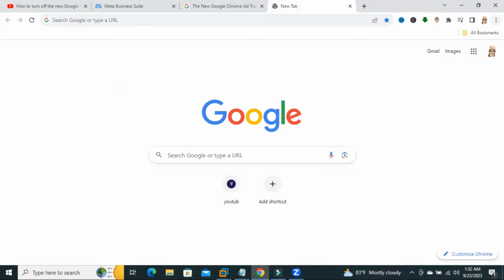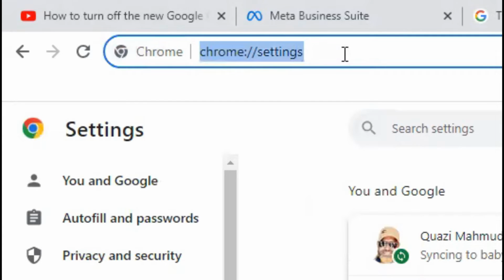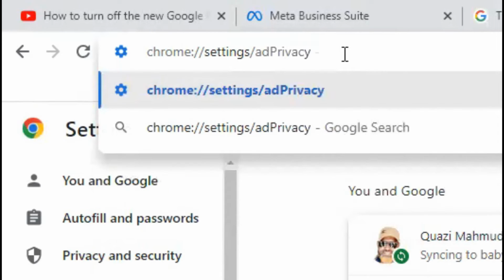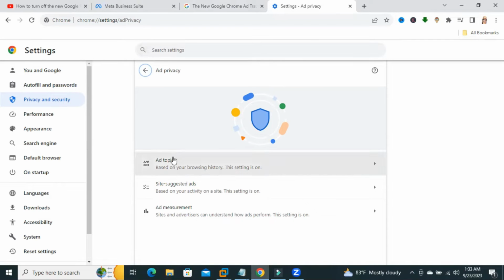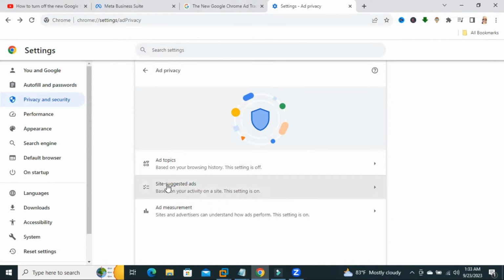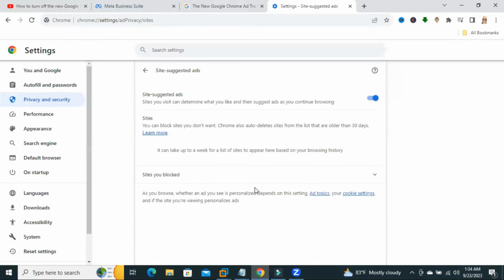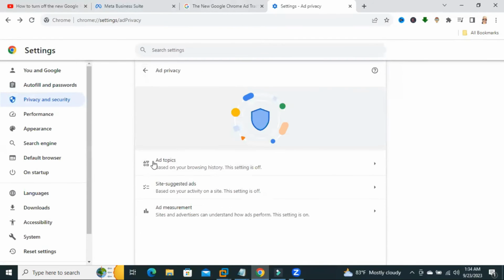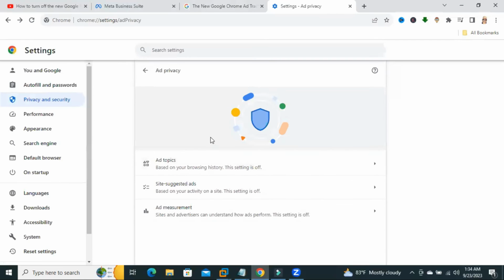How to Turn Off The New Google Chrome Ad Tracking System via Settings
Learn how to regain control over your online privacy by disabling Google Chrome's new ad tracking system through simple settings adjustments or How to Turn Off The New Google Chrome Ad Tracking System via Settings